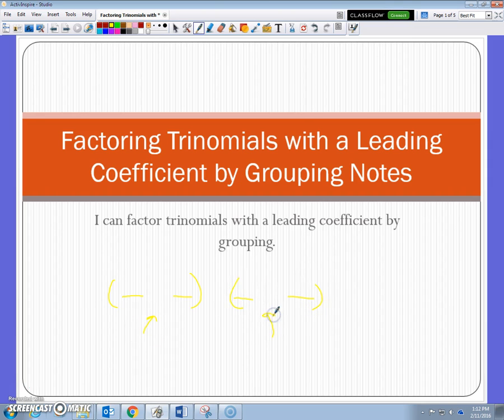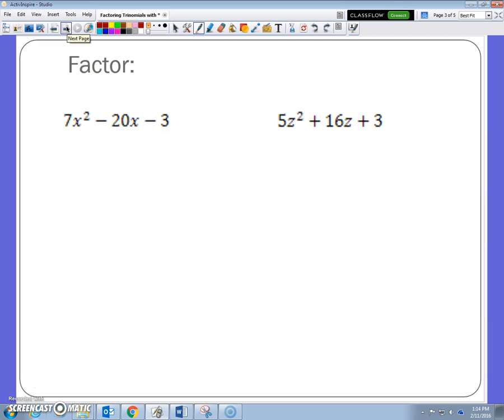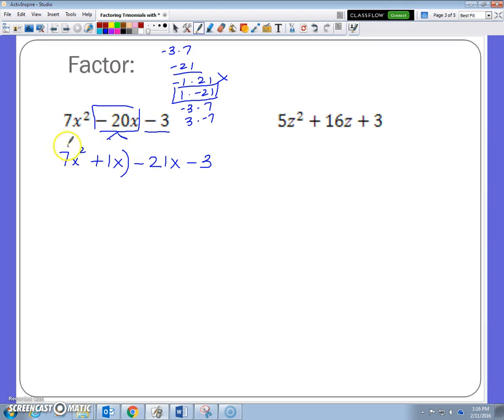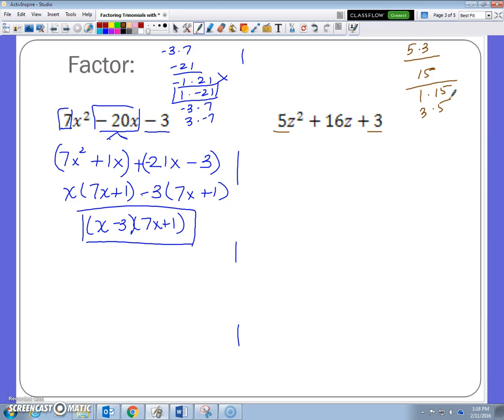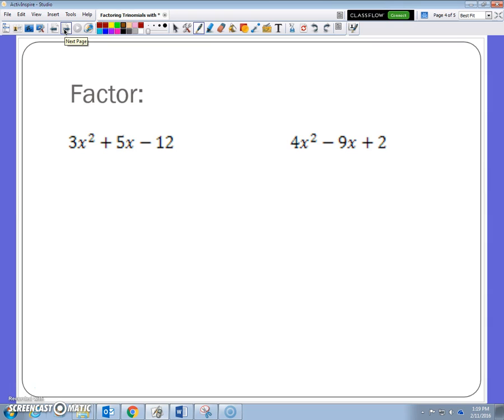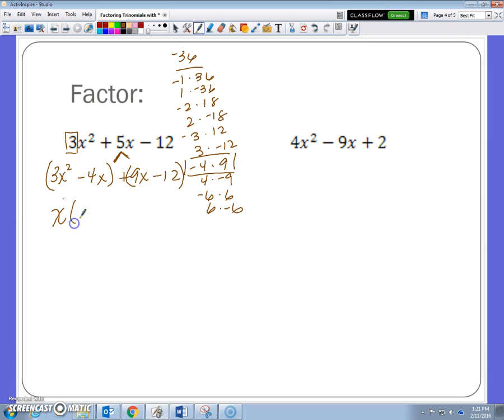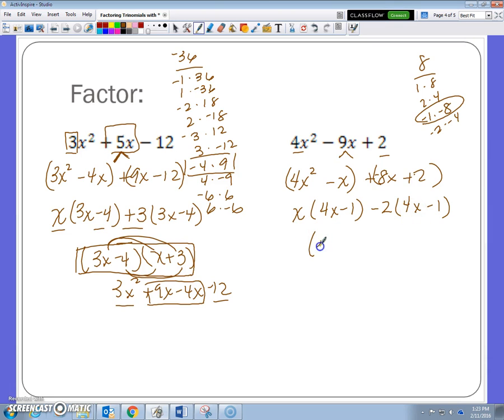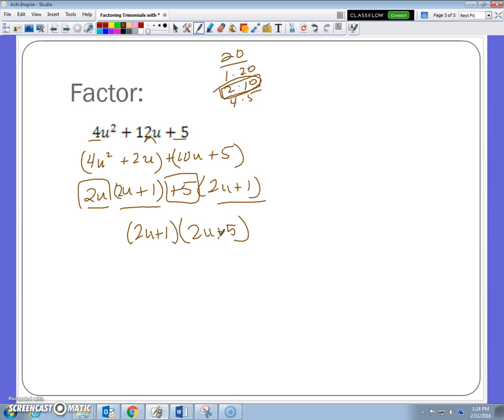Factoring Trinomials with a Leading Coefficient by Grouping Notes